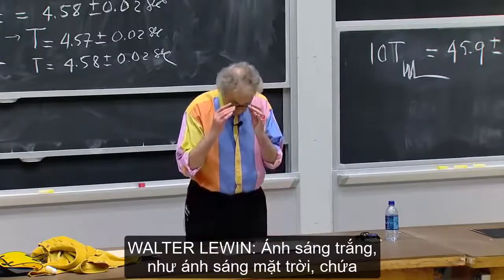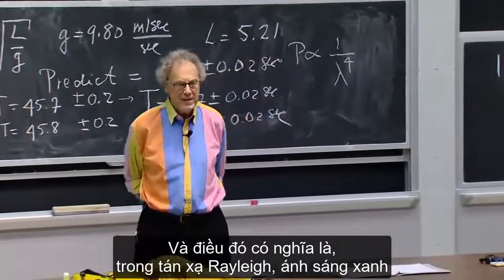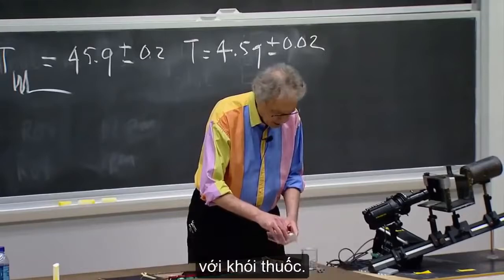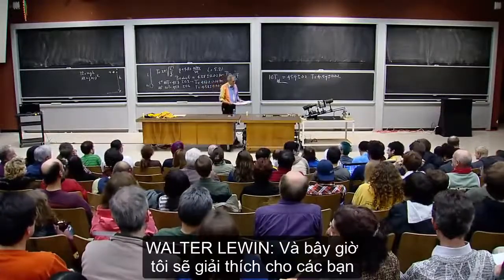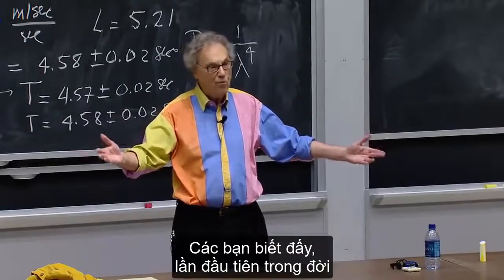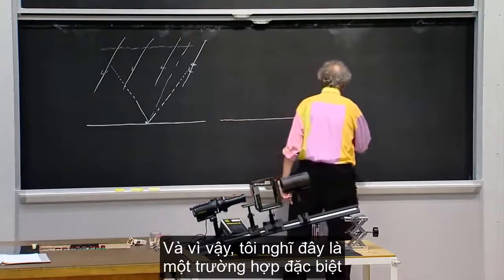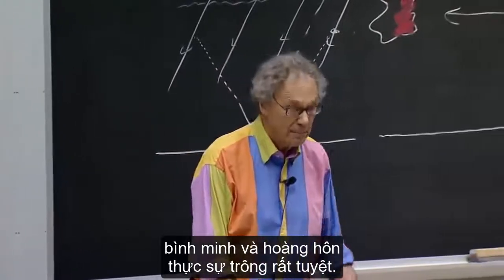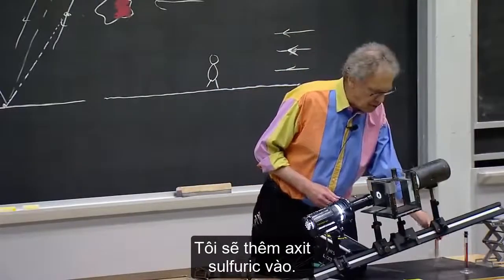Thí nghiệm vật lý sẽ khiến bạn kinh ngạc! Phần 2